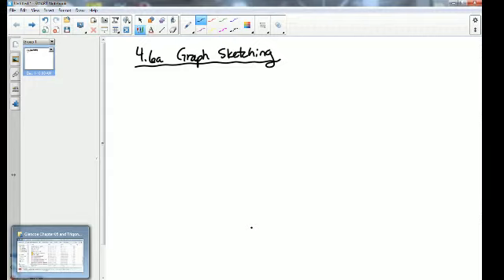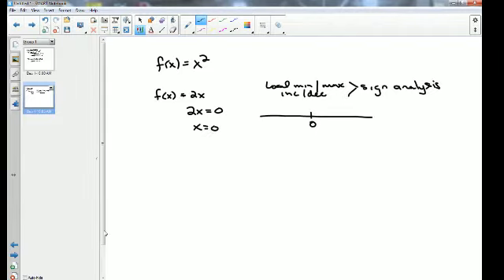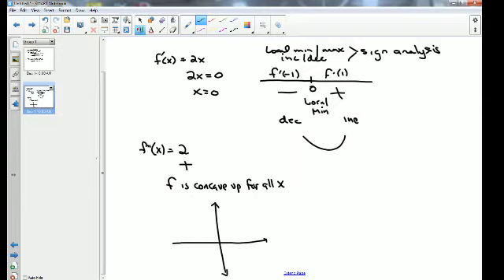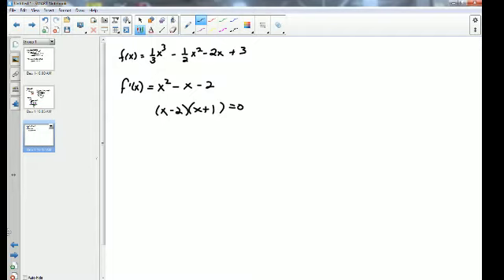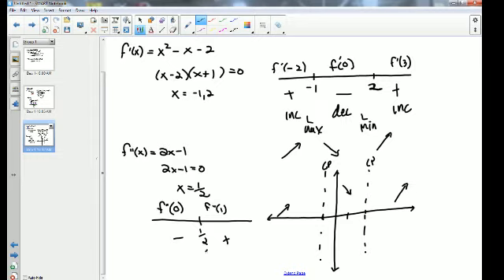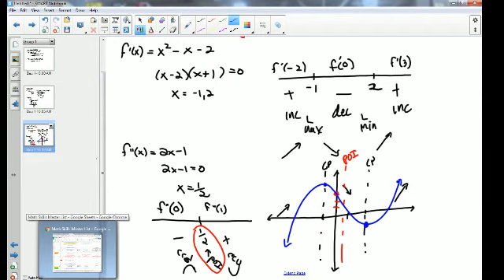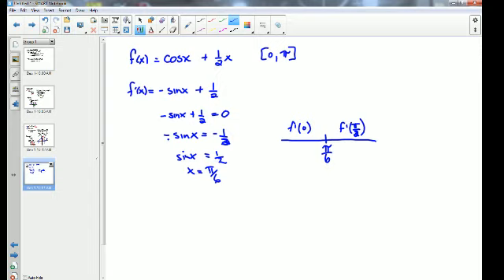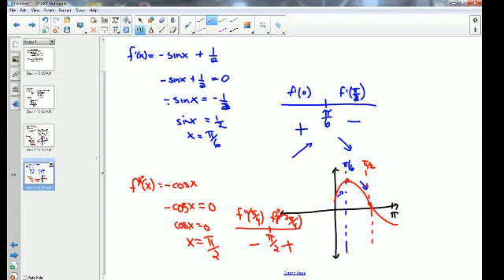Calculus AB 4.6a Graph Sketching and Asymptotes